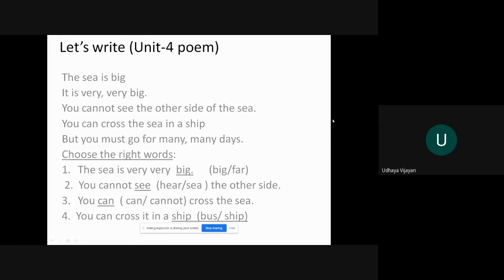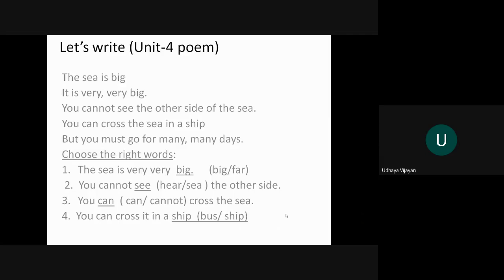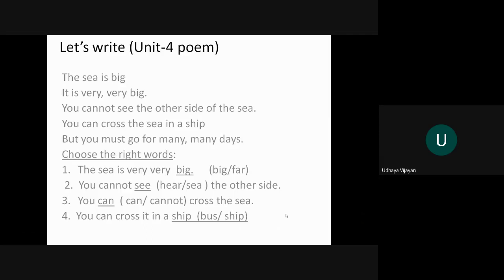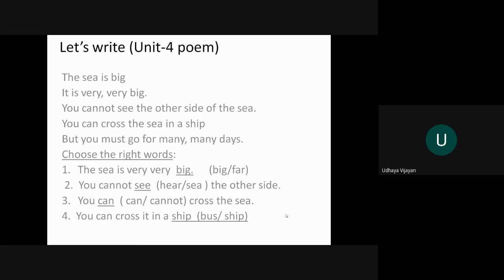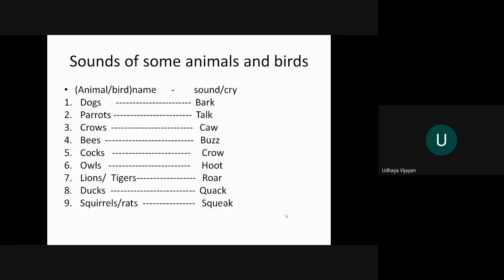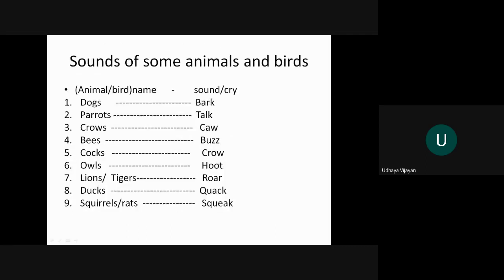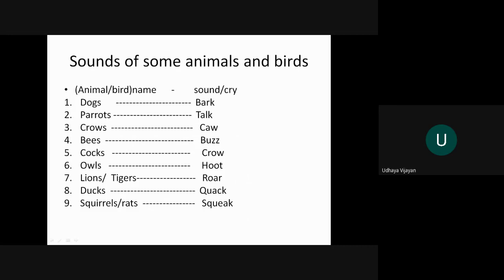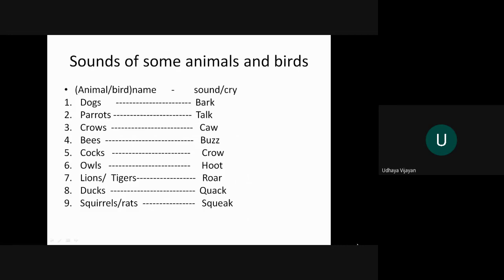CLASS-III, ENGLISH (UNIT-4) POEM-SEA SONG (10-07-2020)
Learning Video by Udhaya Vijayan